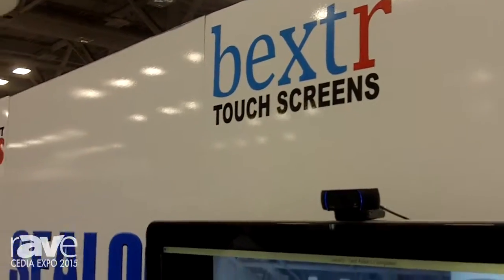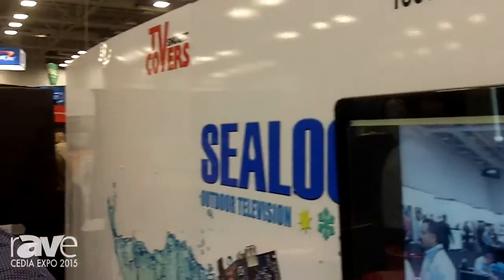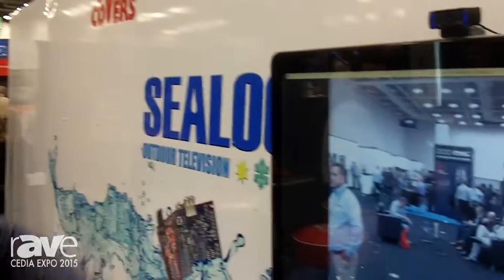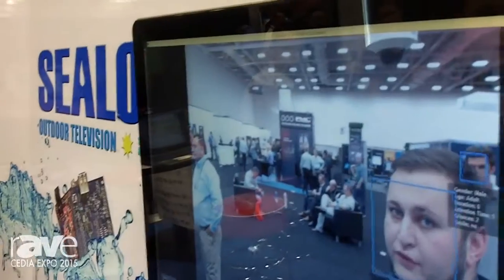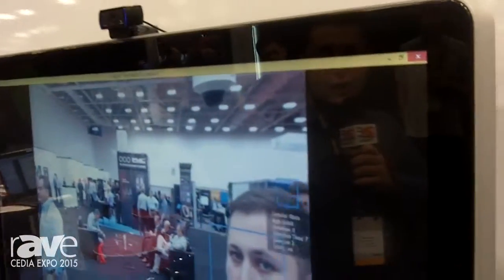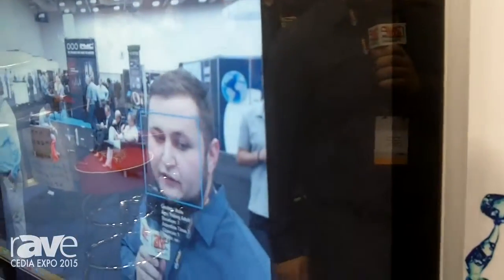CEDIA 2015: Bextr Touch Screens Shows All-in-One Digital Signage Unit With Facial Recognition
CEDIA 2015: Bextr Touch Screens Shows All-in-One Digital Signage Unit With Facial Recognition, Talks Residential Applications